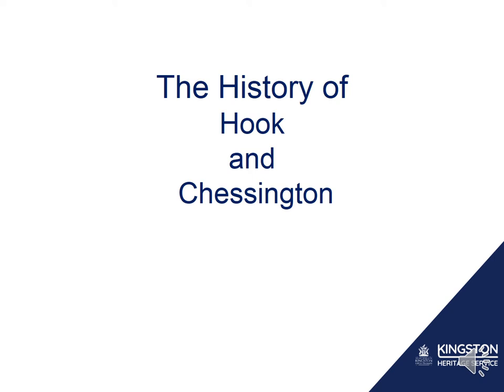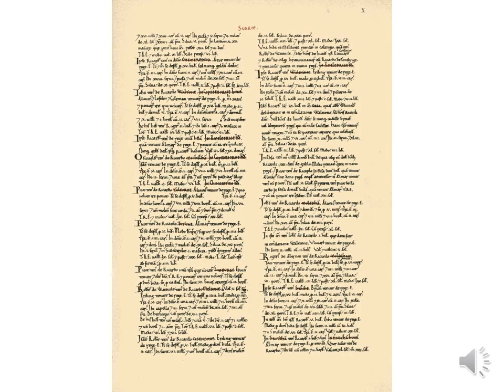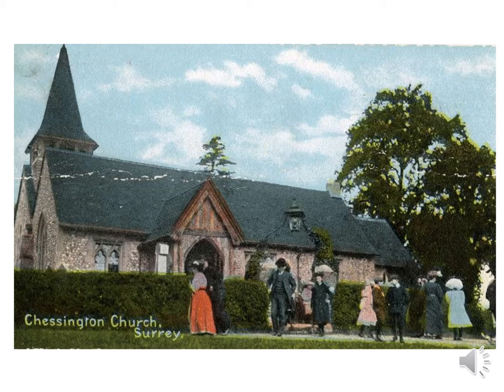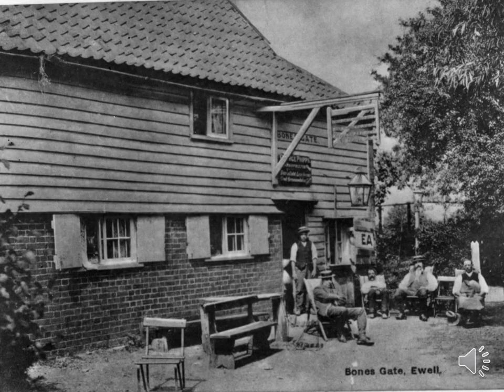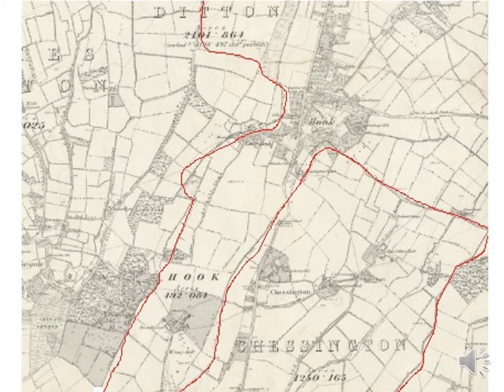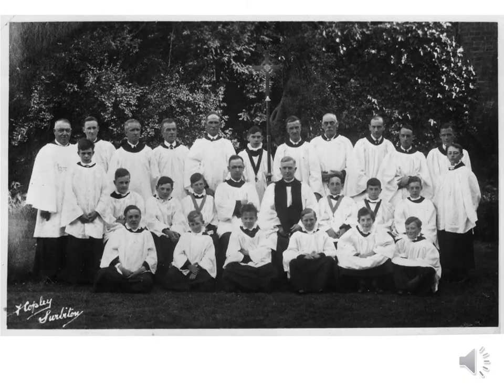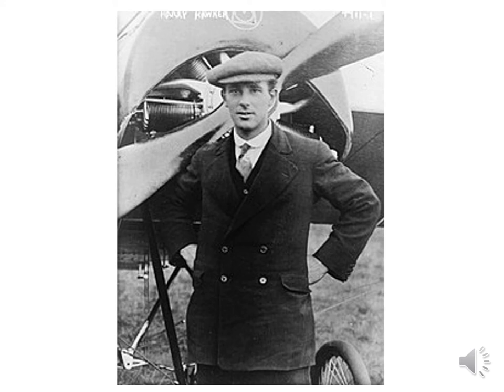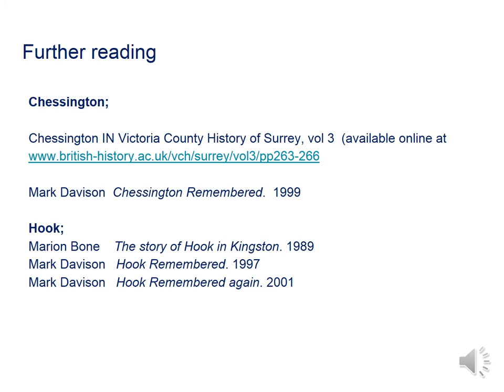History of Hook and Chessington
You can find out more by visiting the Kingston History Centre. This talk is on the history of Hook and Chessington and illustrates some of the resources, mainly photographs and maps, from their collections.